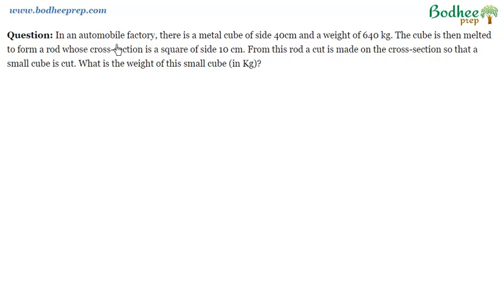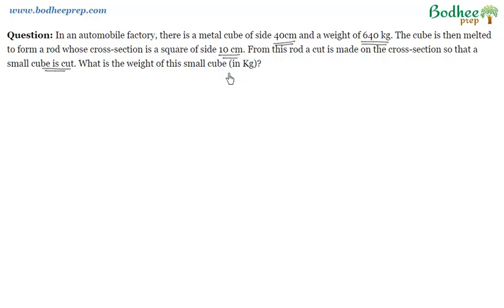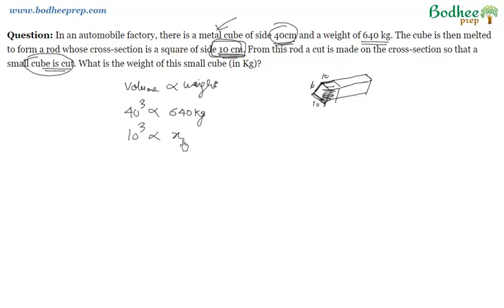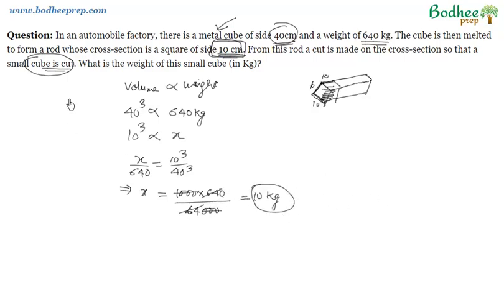CAT Quant Ratio and Proportion 02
CAT online Course